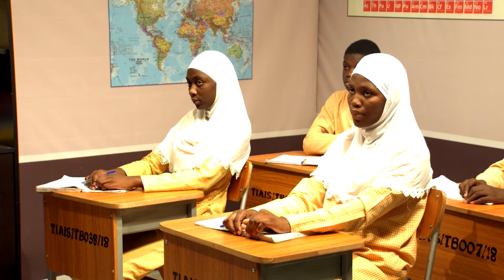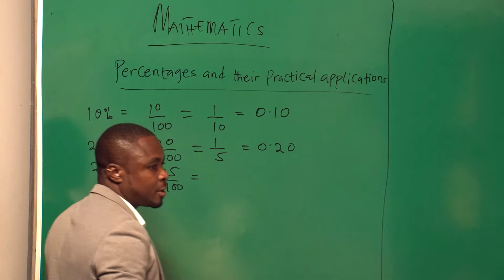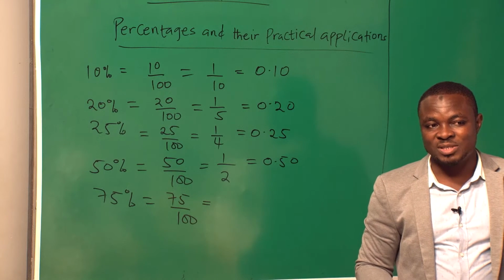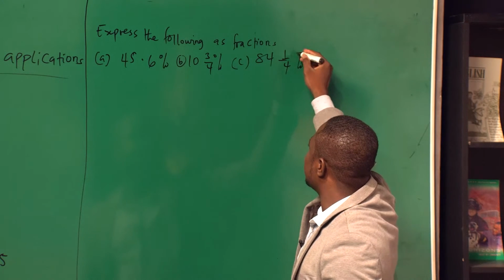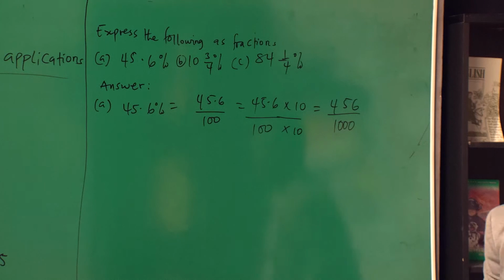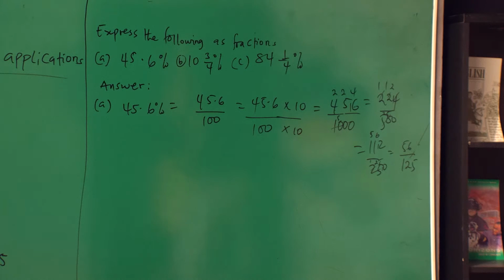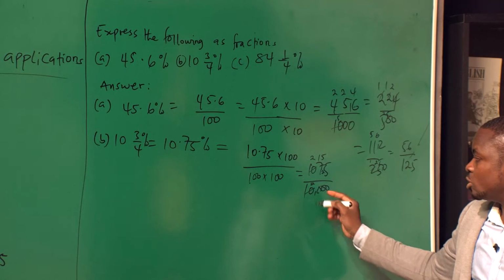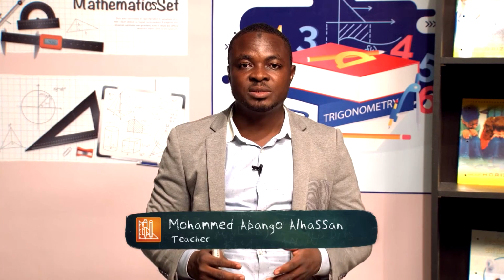Mathematics for JHS | E64 | Changing Percentages To Fraction